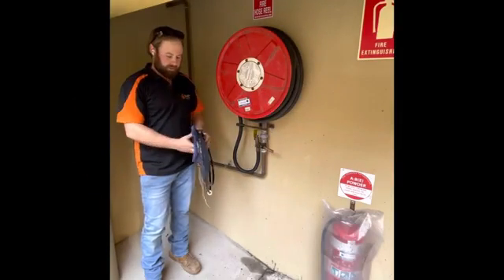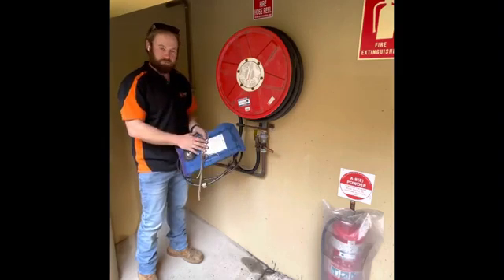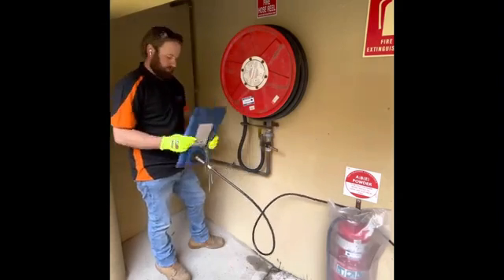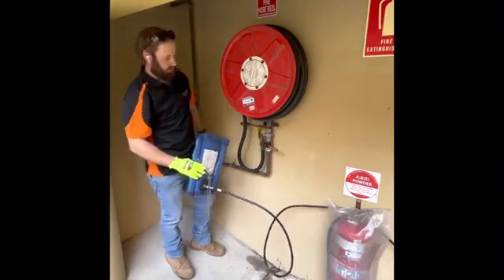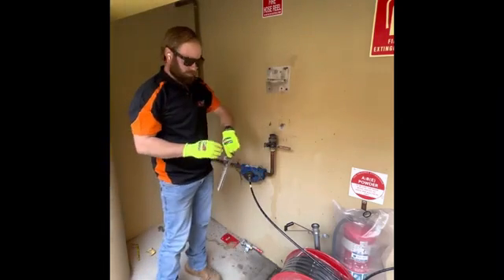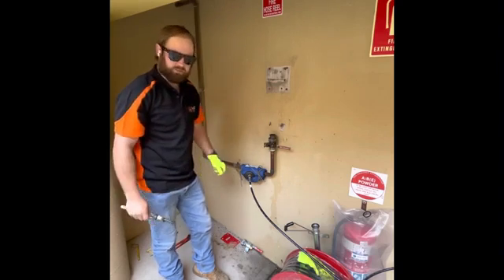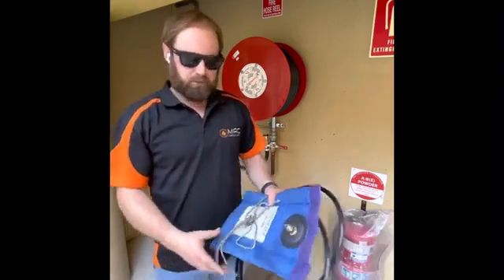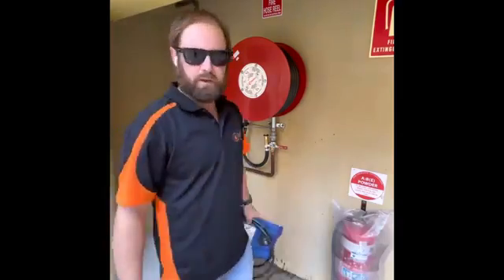Jet Freezer -| Isolate Domestic Water Without Interruption - Mac Fire and Safety | WeldConnect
Jetfreezer reduces downtime and cost by eliminating the need to drain down pipe work before maintaining, repairing or extending a system.

Utilising the intensely cold properties of solid carbon dioxide, Jetfreezer rapidly and economically creates a positive ice plug in the required work area.

Natural convection melts the ice plug restoring supply in minutes when the work is complete.

• Fast – freezes water in a 15mm diameter copper pipe in 3 1/2 minutes
• Reliable – ice plugs last up to 45 minutes • Rapid – freezes copper pipes twice as fast as leading aerosol products
• Effective – can be used in restricted areas • Versatile – will freeze both metal and plastic pipes from 15mm to 100mm diameter containing water, heavy fuel oils, alcohol solutions and many other liquids
• Economic – a 6.35Kg CO2 cylinder will supply enough CO2 for up to 17 freezes on 15mm pipe
• Mobile – requires no external power supply